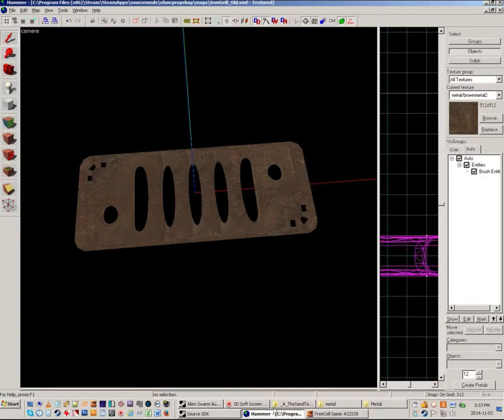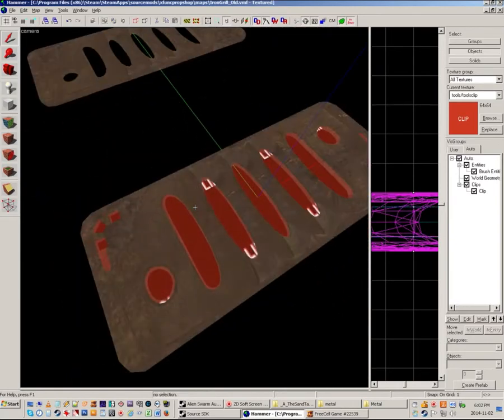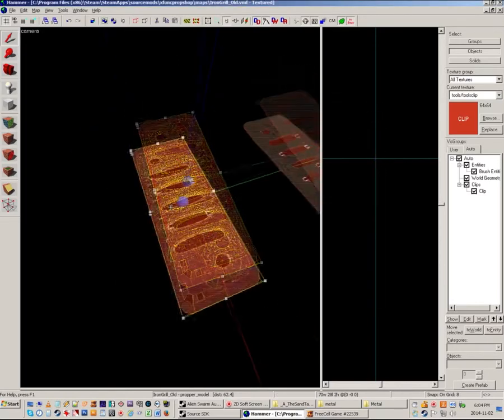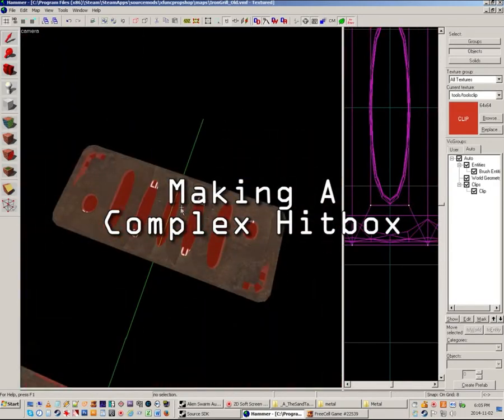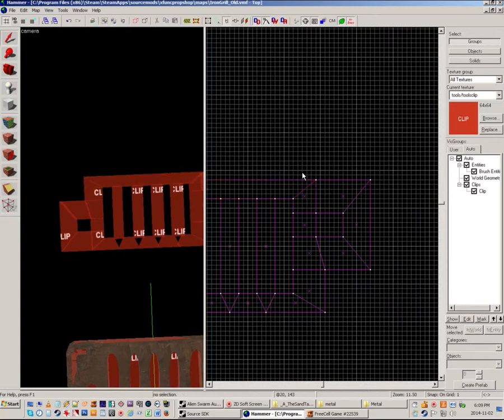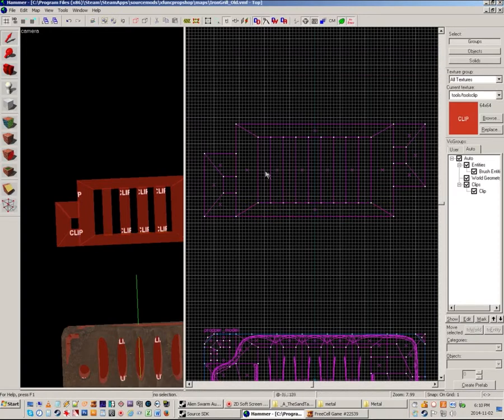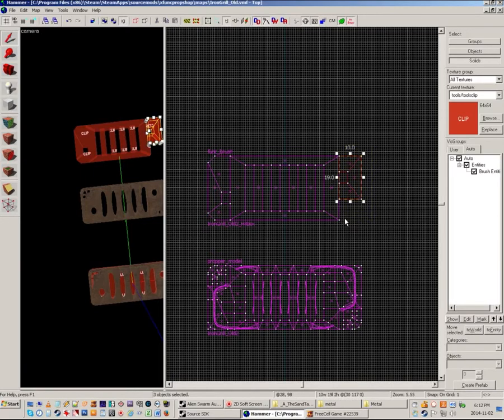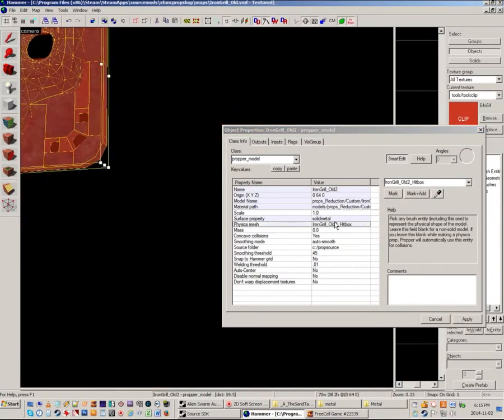TST on GameDesign --- Ep15 (MakingProps1) --- 6of6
An in-depth tutorial on using Propper, another tool by "CannonFodder", to make fast and beautiful 3D models inside the Source SDK.

Part 6: MAKING THE HITBOX

I've also uploaded this as a guide to the Source SDK section.

(Nov-Dec 2014) Part 6 of 6